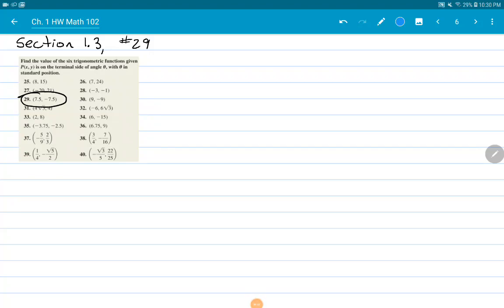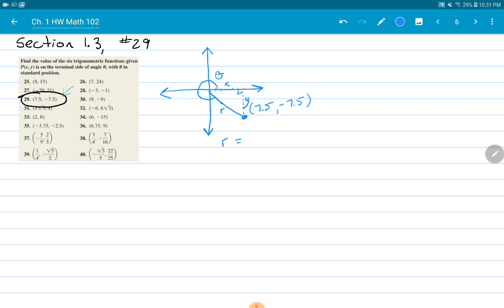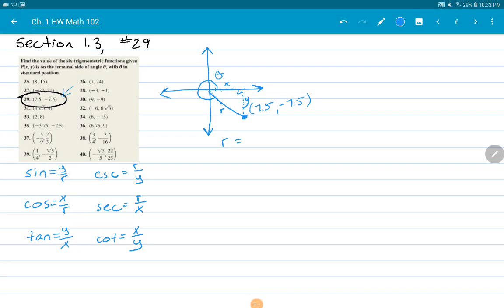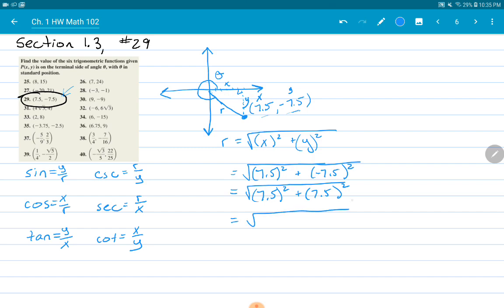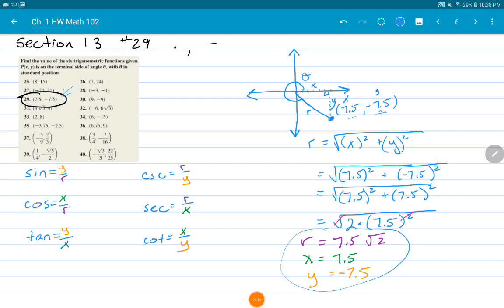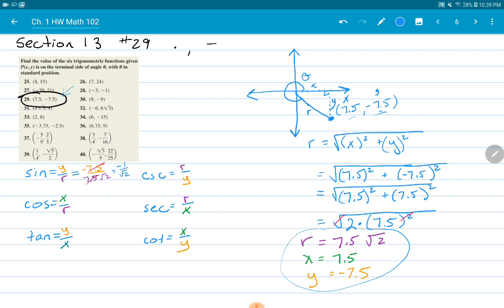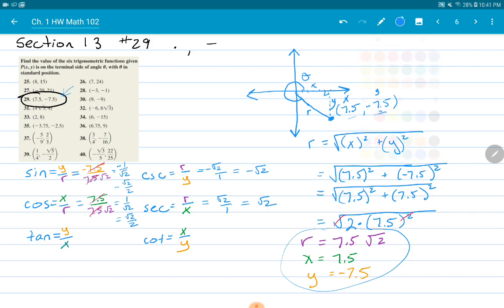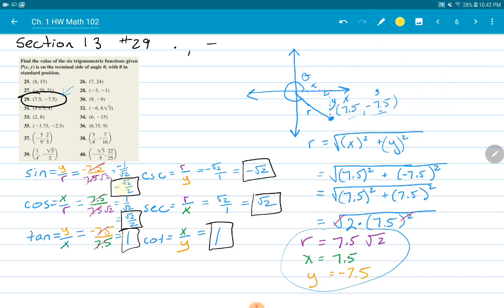Section 1:3, #29 (correction at end, tan=cot=-1)